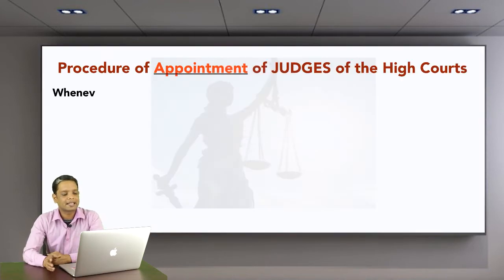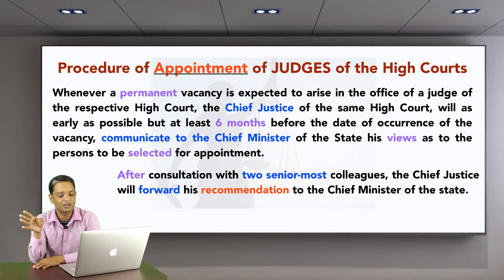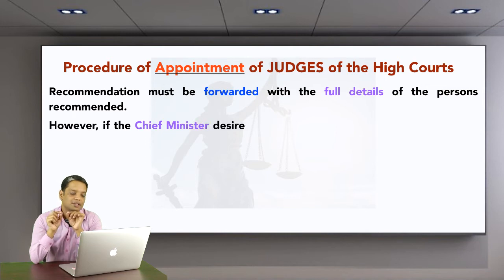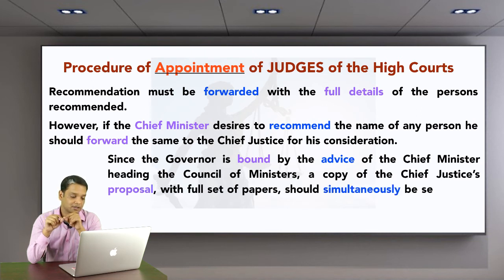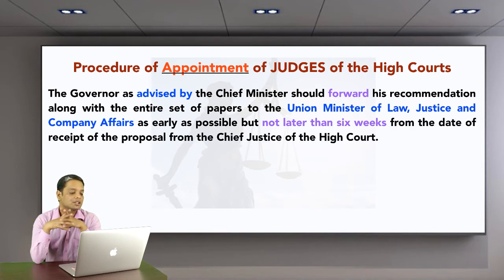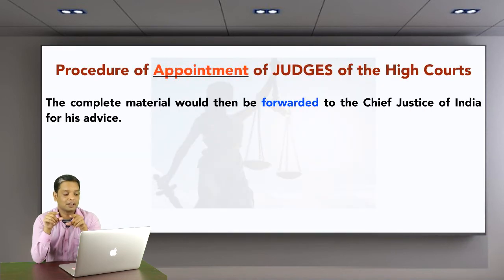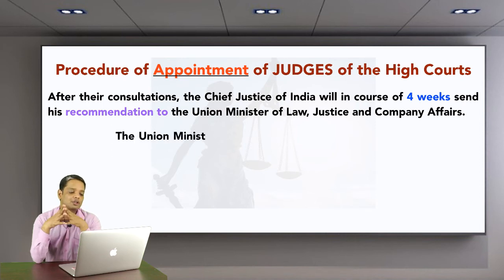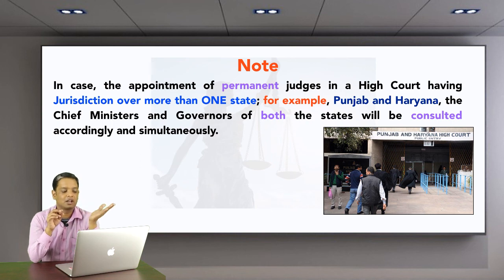Appointments of JUDGES of High Courts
This video exclusively developed to describe the appointment of the judges of High Courts in detail.

Board - CBSE
Book - NCERT
Class - 12
Unit - I (Judiciary)
Topic - 3 (Appointments of Judges of High Courts)